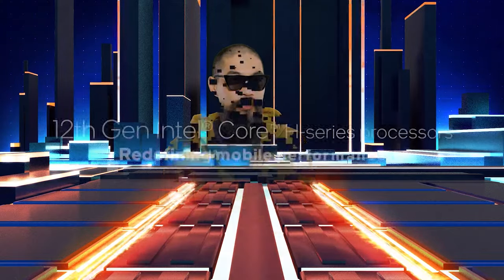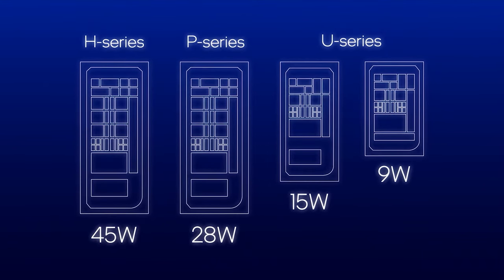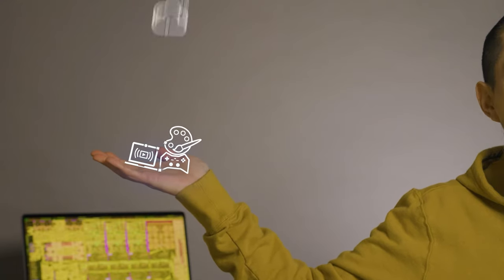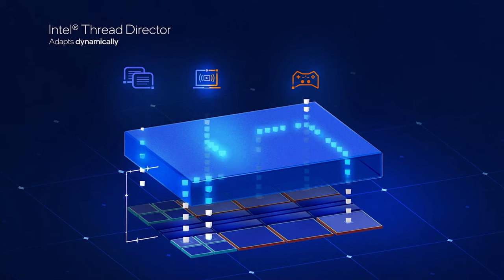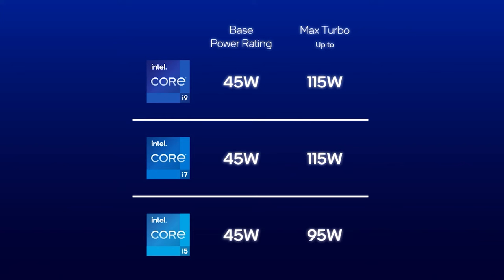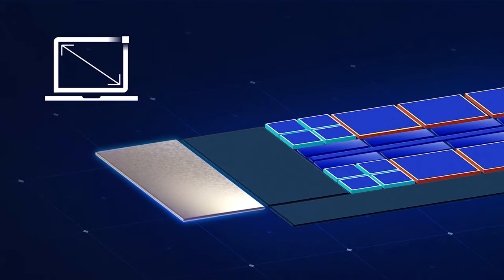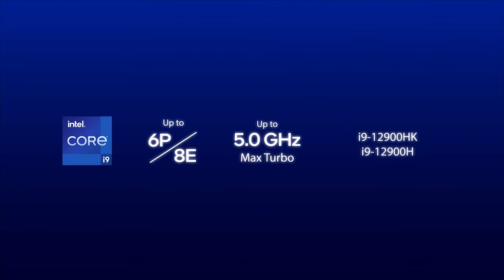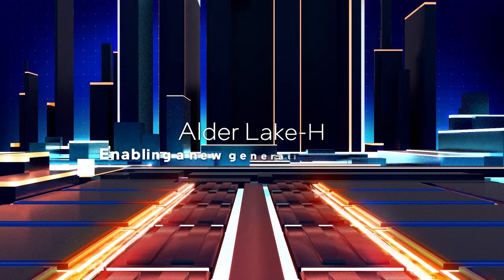12th Gen Core H-Series Alder Lake for Laptops Explained | Intel Technology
12th Gen Intel Core Alder Lake is designed with scalability in mind. The same building blocks that make this architecture such a powerful force on the desktop also enable a versatile portfolio of mobile CPUs. At 45W, the H-series pairs well with discrete GPUs for high-end gaming and content creation on the road.

Want all this information on a page?

Hungry for more? Read the article

12th Gen Core H-series Alder Lake for Laptops Explained | Intel Technology